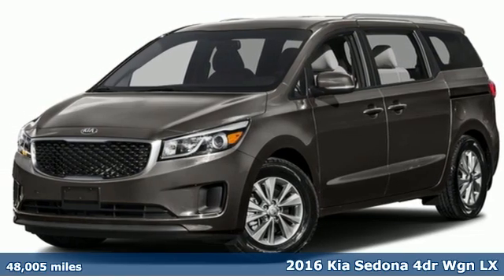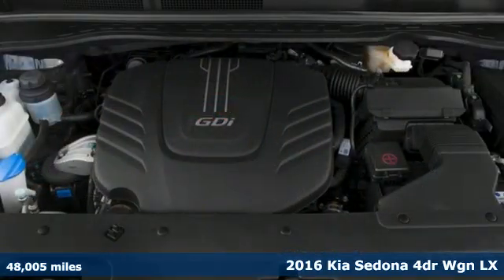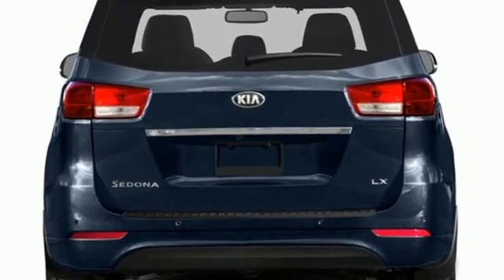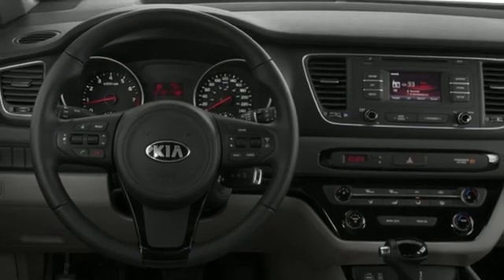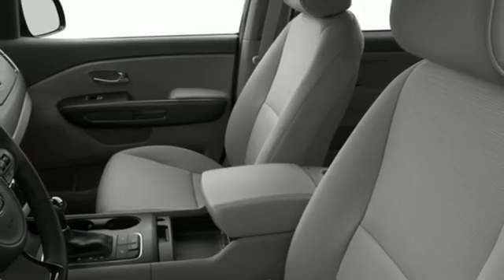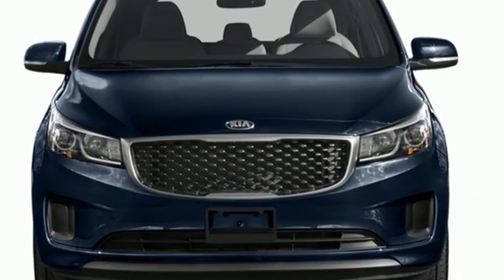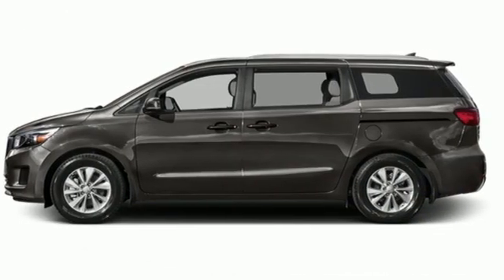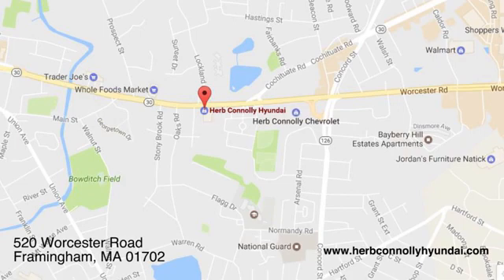Used 2016 Kia Sedona Framingham, MA H819196B - SOLD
Year: 2016
Make: Kia
Model: Sedona
Trim: LX
Engine: V6 Cylinder Engine
Transmission: 6-Speed Automatic with Sportmatic
Color: Titanium Bronze Pearl Metallic
Mileage: 48005
Stock #: H819196B
VIN: KNDMB5C11G6189455
Clean car 1 owner! Dual Power Sliding Doors - Heated and Cooled Front Seats - 8-Way Power Driver Seat - 3rd row seats - 8-Passenger Seating - Rear Park Assist System - Fully automatic headlights - Power door mirrors - Power windows - Radio: AM/FM/CD/MP3/SiriusXM Audio System - Rear window defroster - Rear window wiper - Illuminated entry - Remote keyless entry - Roof rack: rails only - Security system - Speed control - Split folding rear seat - Spoiler - Steering wheel mounted audio controls - Traction control - Electronic Stability Control - ABS brakes - 17"" x 6.5J Alloy WheelsRecent Arrival!Awards: * JD Power Automotive Performance, Execution and Layout (APEAL) Study * 2016 IIHS Top Safety Pick * 2016 KBB.com Best Buy Awards Finalist * 2016 KBB.com 16 Best Family CarsHerb Connolly Motors is the home of used car LIVE MARKET PRICING. LIVE MARKET PRICING gives our customers the piece of mind that we have already done the shopping for you and priced our vehicle aggressively in today's internet information marketplace while adjusting accordingly for - Supply - Equipment - Condition and Mileage. Remember at Herb Connolly Motors - WE DONT PLAY PRICING GAMES.Reviews: * Distinctive, un-minivan-like dashboard and cockpit; plenty of features for the money; versatile second-row seat designs; quiet cabin. Source: Edmunds

Address:
520 Worcester Rd - Rte 9 East